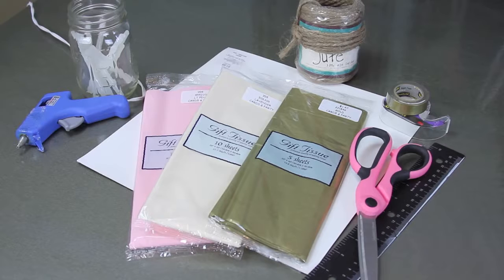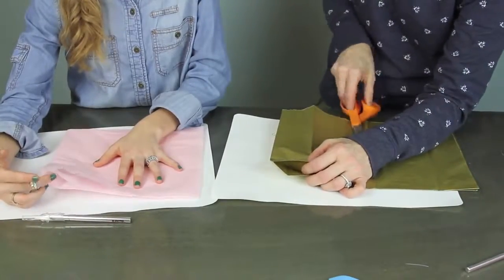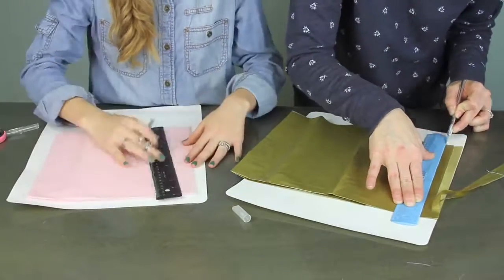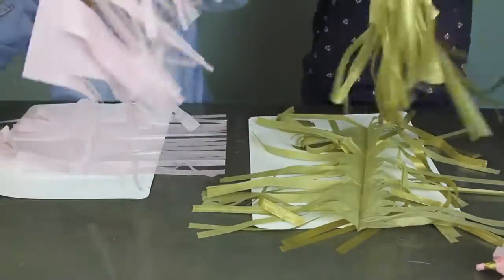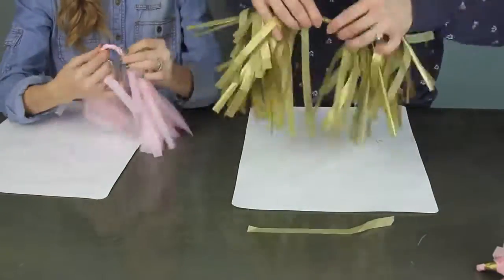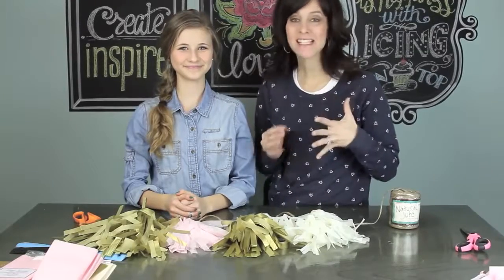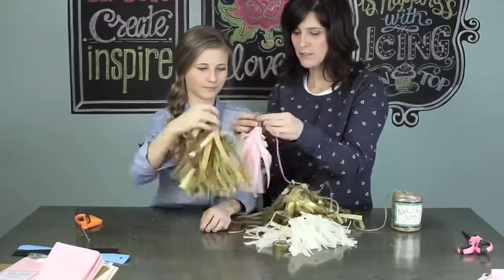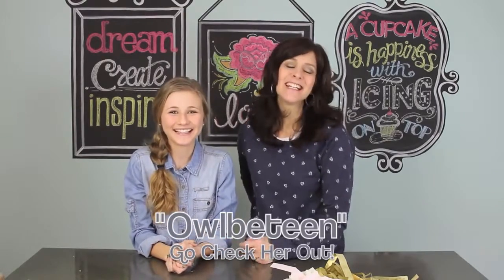best diy Tissue PomPom Garland ShowMeCute